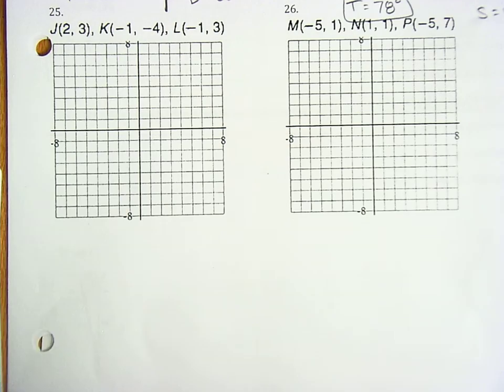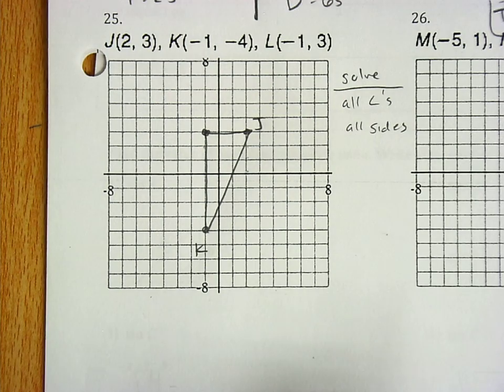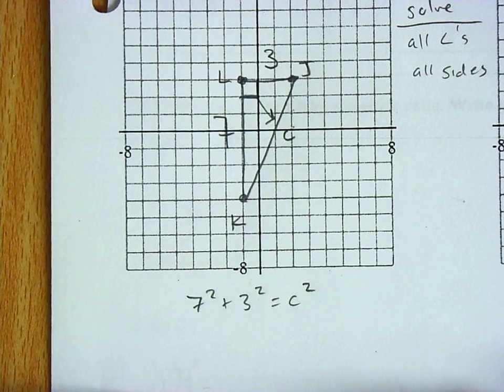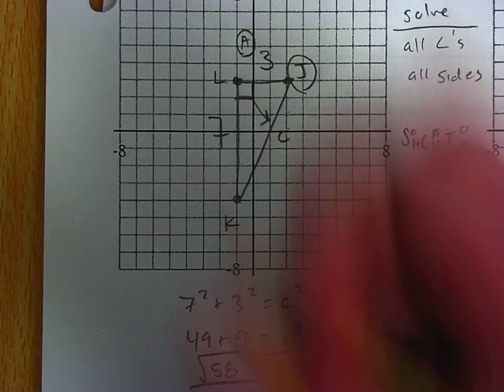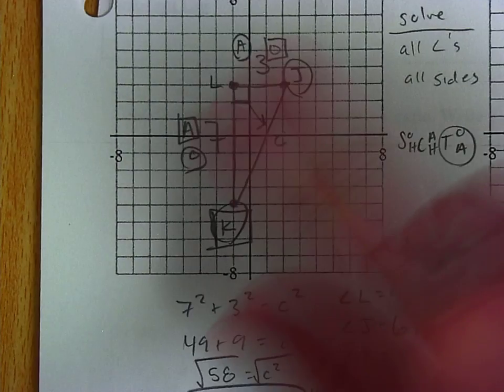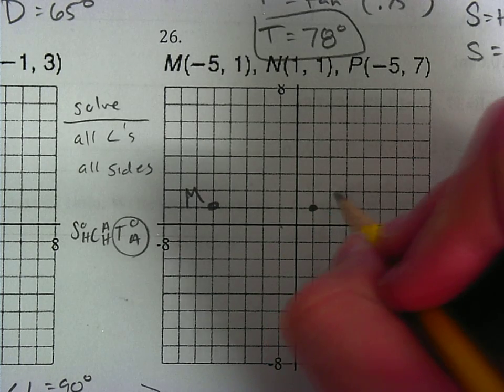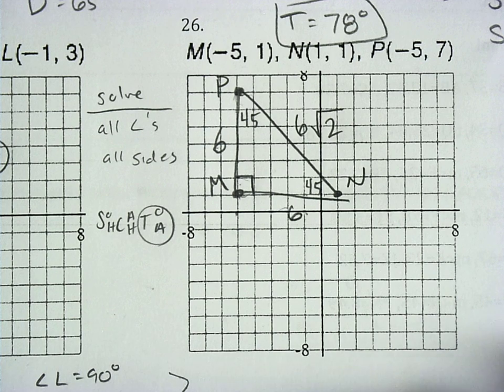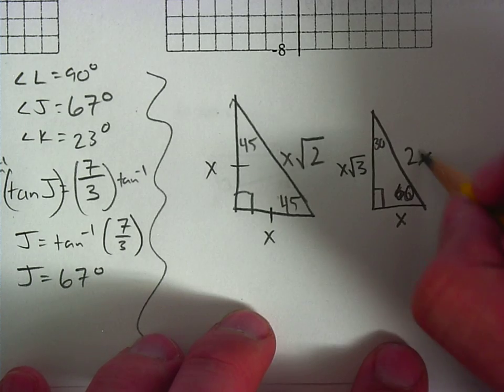Unit 7 Review Worksheet 1 Problems 25-26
Here we use inverse trig ratios to solve right triangles after plotting their vertices on a graph.